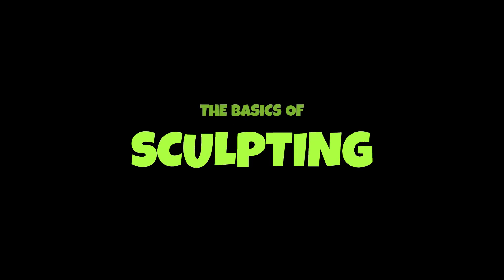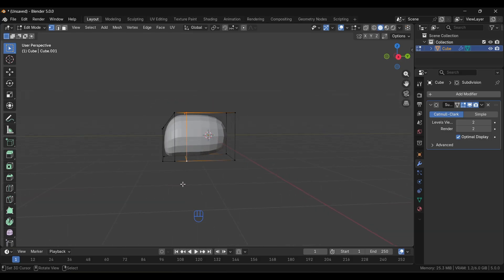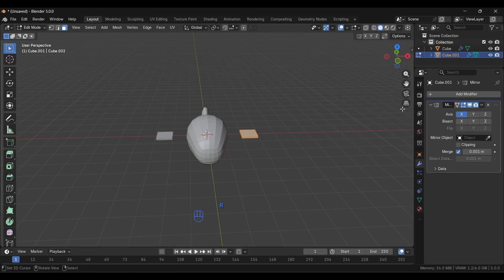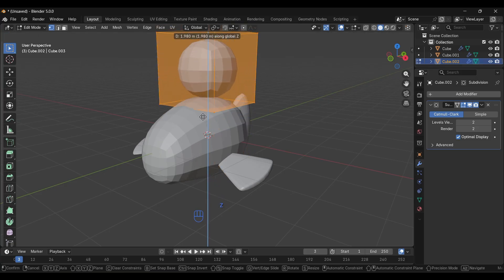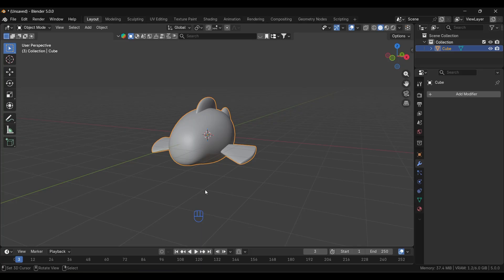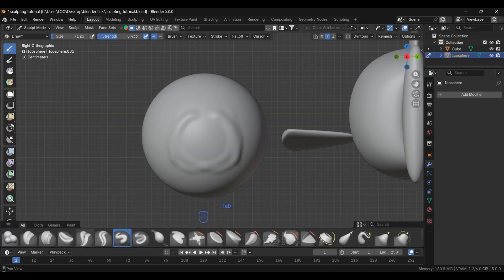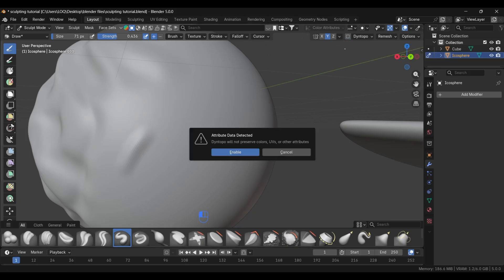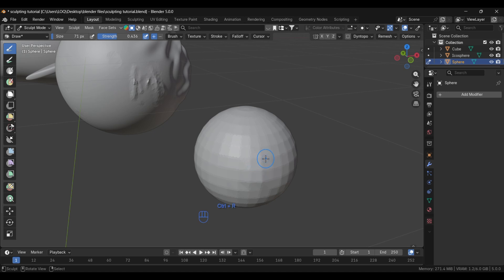Sculpting for beginners in blender 5.0 | Blender Tutorial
Sculpting doesn’t start with details — it starts with SHAPES.

In this Blender sculpting tutorial, I’ll teach you the core basics of sculpting by creating a stylized fish step by step. We’ll begin with a simple base shape, model it from scratch, and then move into sculpting without overcomplicating things.

I’ve shared the base model for FREE on my Gumroad so you can practice along.

This tutorial is perfect for:
✔ Blender beginners
✔ Artists new to sculpting
✔ Anyone struggling with form and shape

FOR ANY BLENDER RELATED QUERIES :
DM & FOLLOW  @imaginativedge ,

For more such content :
Follow me on Other Platforms: